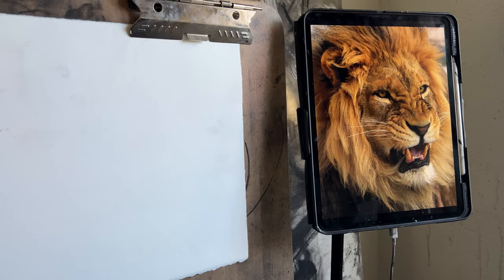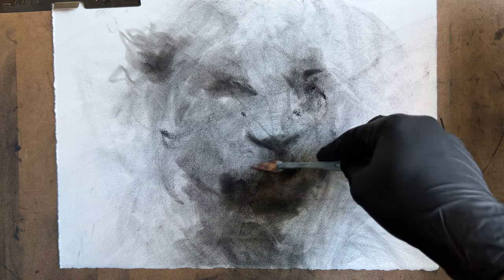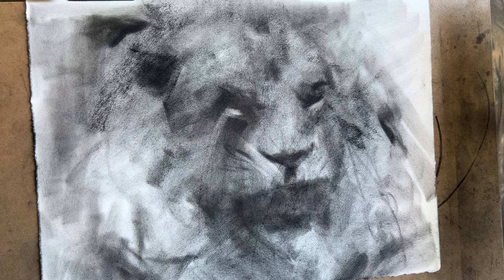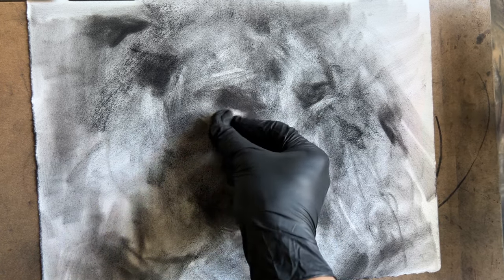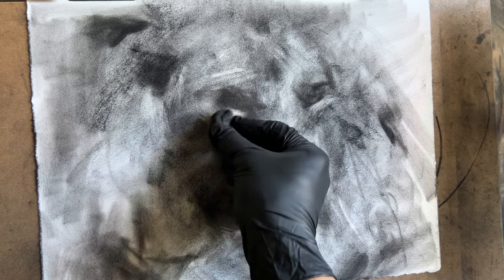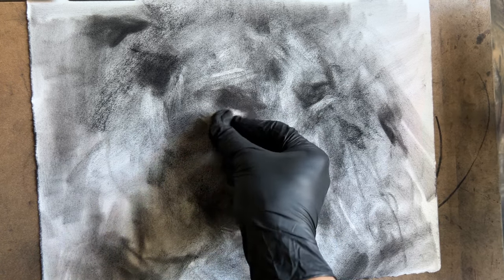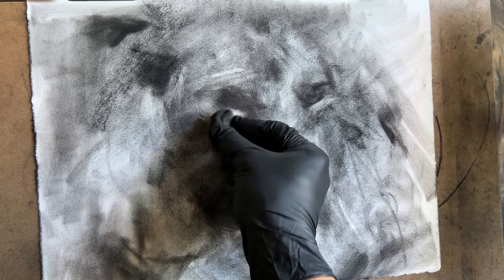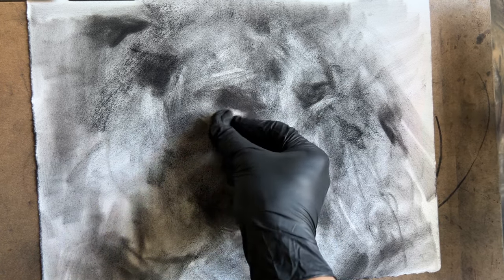LION CHARCOAL DRAWING TUTORIAL (NO CUTS)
love u